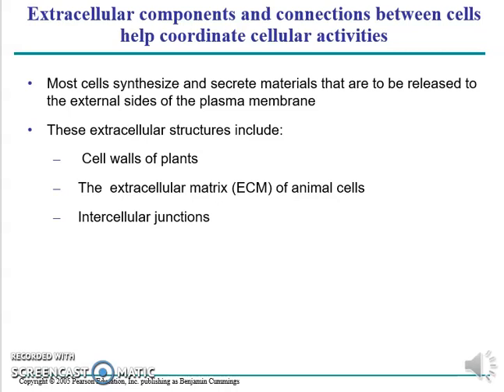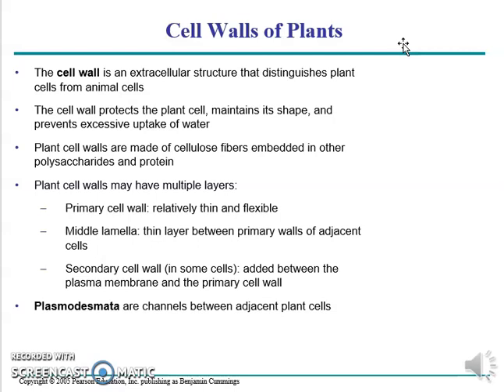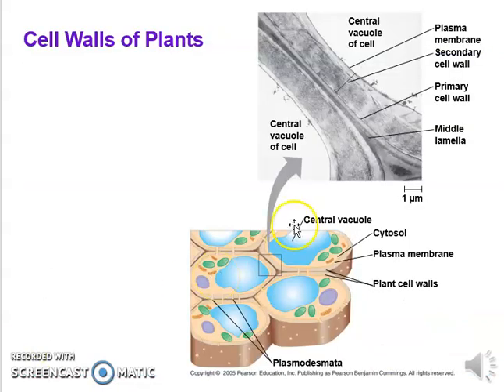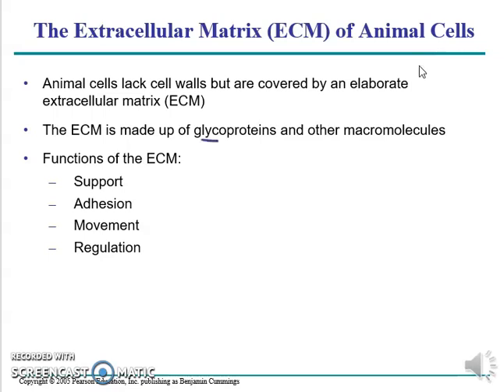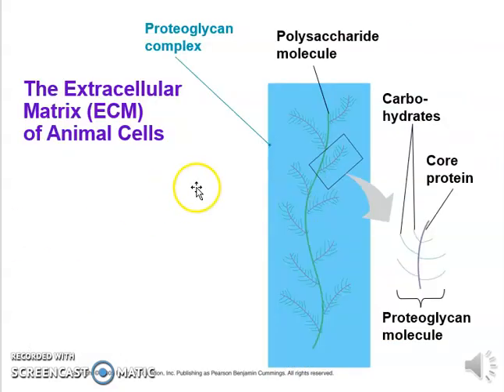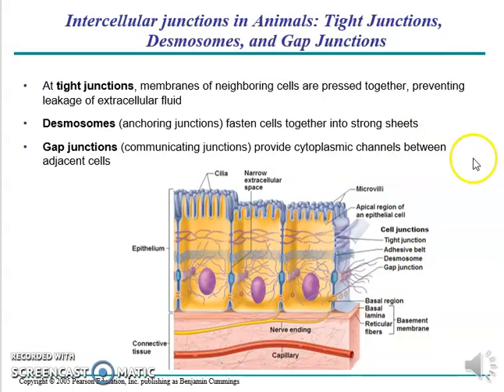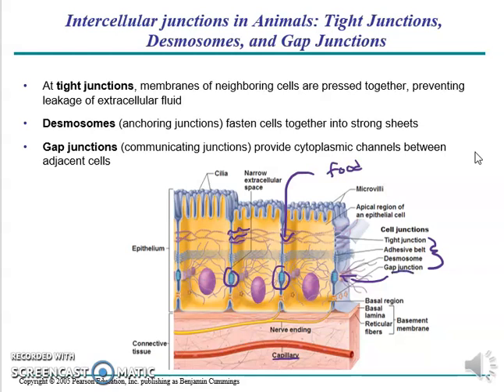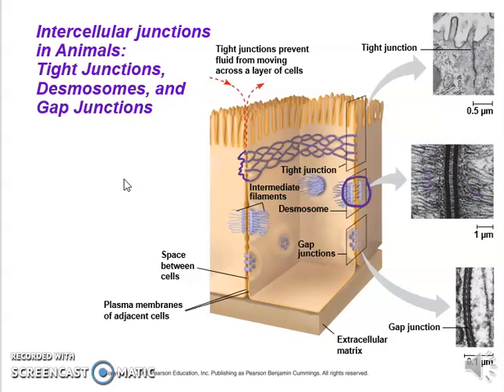Cells Part 7